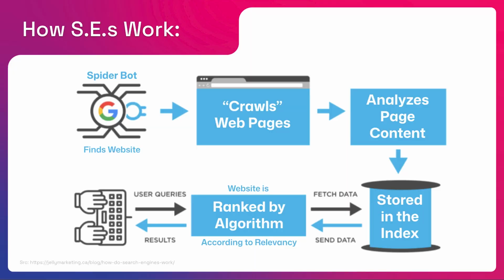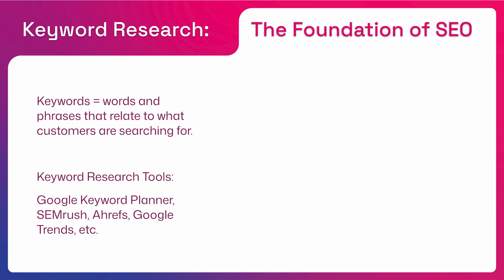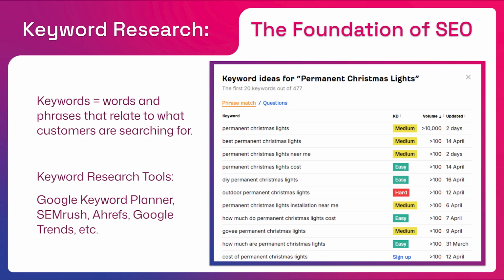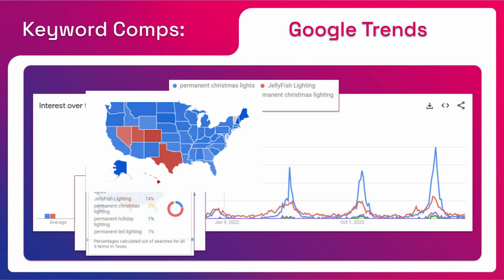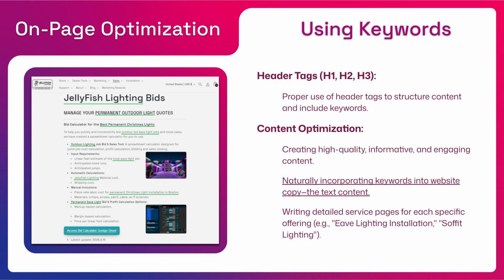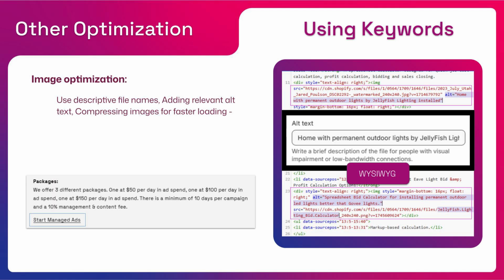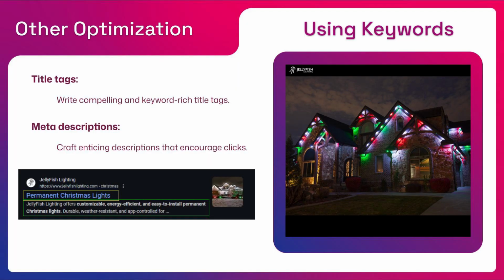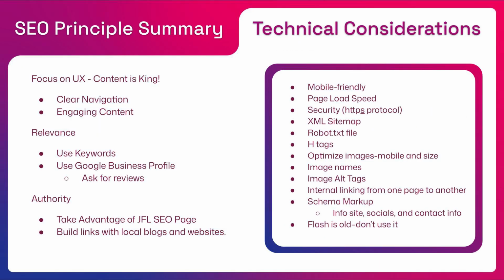SEO Strategies 2025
An overview of Search Engine Optimization practices to help JFL Dealer's organically rank their websites on search engines.